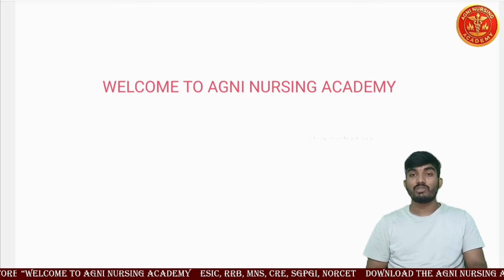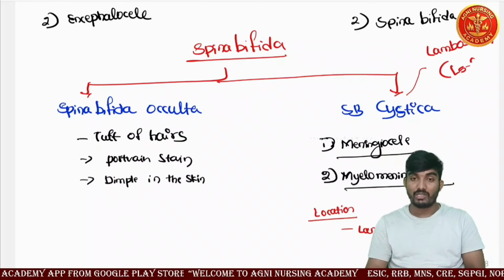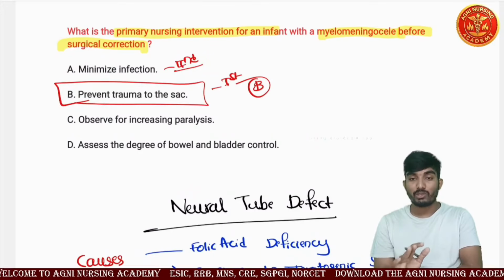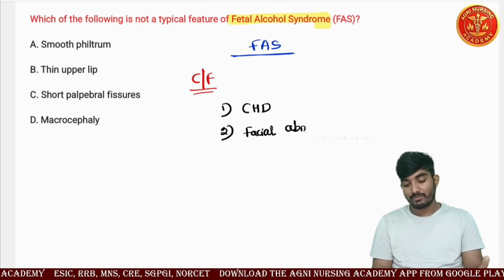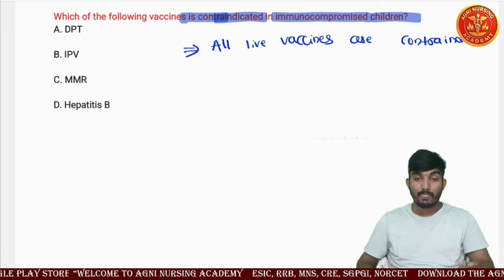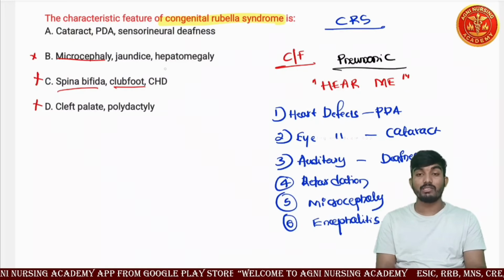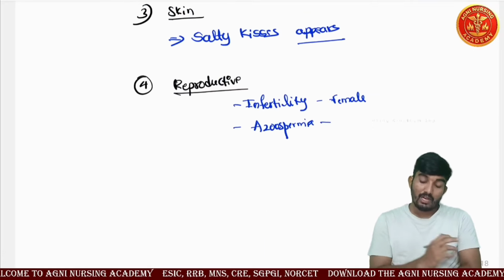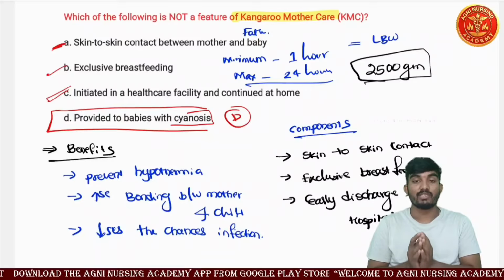#09 MCQ/NORCET-10/RRB/KGMU/SGPGI/ESIC/UPUMS FOR ALL NURSING COMPETITIVE EXAM@AGNI_NURSING_ACADEMY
Your trusted destination for Nursing Exam Preparation — including NORCET, AIIMS, JIPMER, ESIC, State PSC Nursing Exams, and more!

📚 In today’s class, we’ll cover important [PEDIATRICS] with clear explanations, clinical reasoning, and smart tricks to help you master your concepts and score high in exams.

💡 What You’ll Learn in This Session:
✅ Doubt-solving and exam-oriented guidance

👩‍⚕ AGNI Nursing Academy – Lighting the Path to Success for Every Nurse!